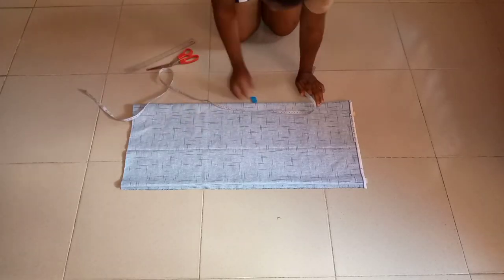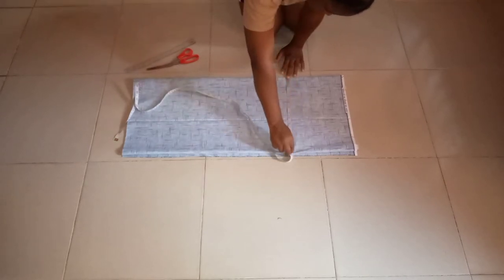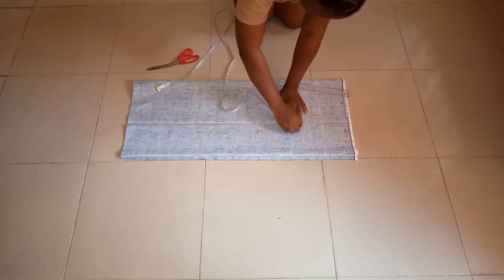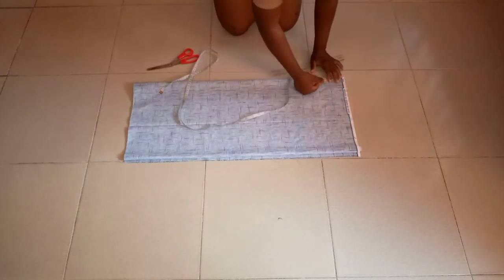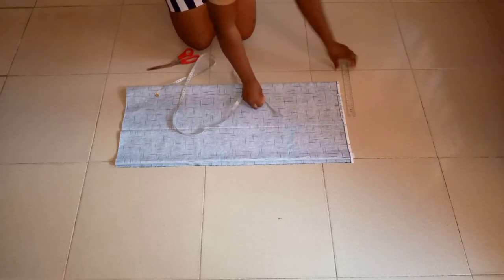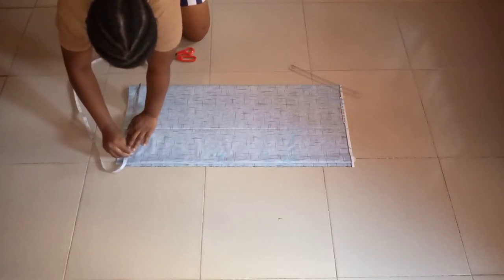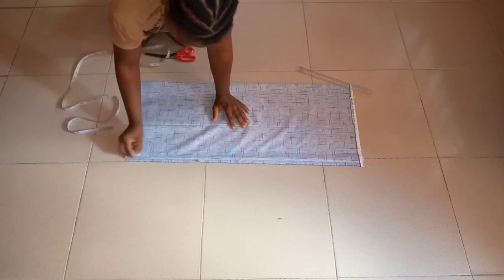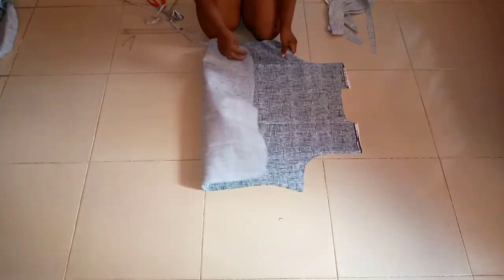HOW TO CUT A TOP (very detailed) @ Bliss Stitches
This video shows how to cut a female shirt and also how to cut a basic sleeve
watch till the end and enjoy